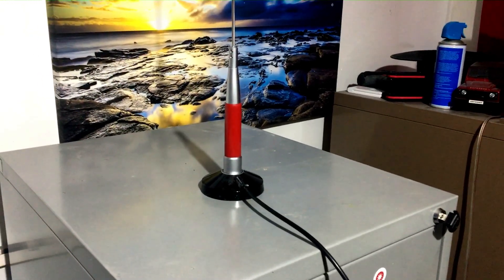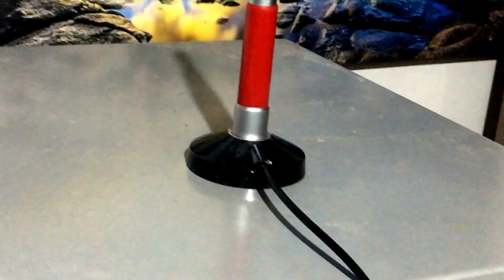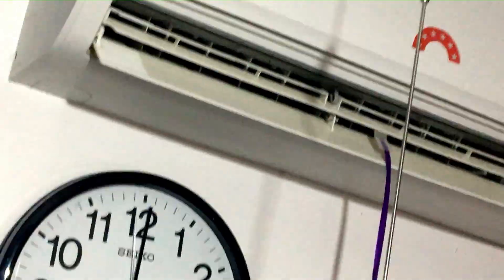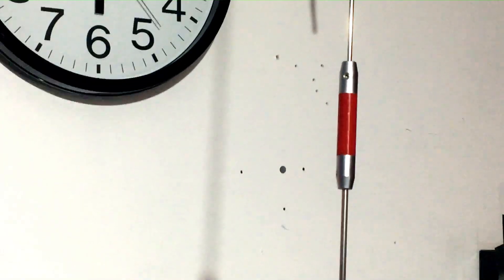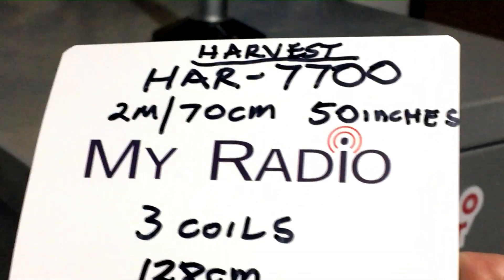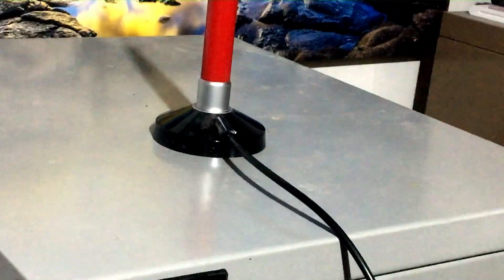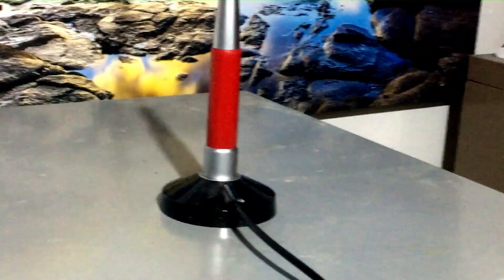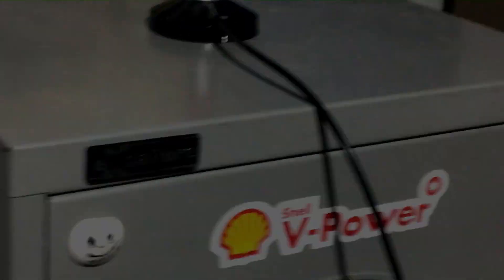HAR 7700 dual-band antenna excellent for 2m/70cm, UHF CB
This HAR 7700 dual-band antenna is an excellent antenna for the 2m/70cm Amateur Radio bands, and has a low VSWR on both bands: approx 1:4 on the 2 metre VHF band, and 1:3 on the 70cm UHF band. It is a copy of a much more expensive GENUINE Diamond antenna at about one quarter the price, but works (for all intents and purposes) just as well. It also works well on UHF CB (Citizen's Band) Radio (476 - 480 Mhz).

Overall length is 50 inches, and it has 3 phasing/loading coils with a loading coil probably inside the red base section as a matching impedance device.
It is classed as a mobile antenna, but would probably be best as a base station antenna due to its length.

Because it operates at two different bands, this antenna is classed as a ''non resonant'' (only partly resonant) antenna and has a low ''Q'' factor, but has a wider overall bandwidth than a single frequency antenna tuned to (fully) resonance. ''Full resonance'' only occurs when the capacitive and inductive reactances cancel each other out, leaving the antenna APPEAR as a resistance only, the so-called ''radiation resistance'', which is much more complicated than it sounds !

This antenna has the word ''Harvest'' printed on the base, along with the ''HAR-7700'' designation.

It is connected to an Anytone dual band transceiver AT - 778UV inside my room, and I'm using the top of a filing cabinet as a ground plane. Obviously the antenna will perform much better up on my tin roof (using the magnetic base), and the measured VSWR will probably be lower as well.
The magnetic base was purchased separately.

(Posted by John VK1AG).